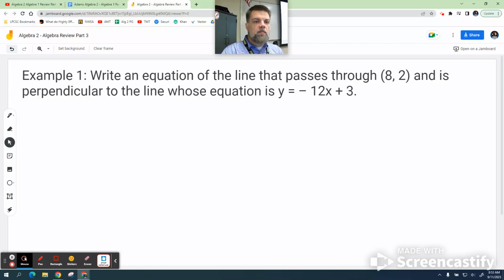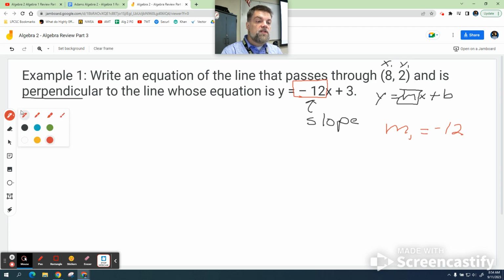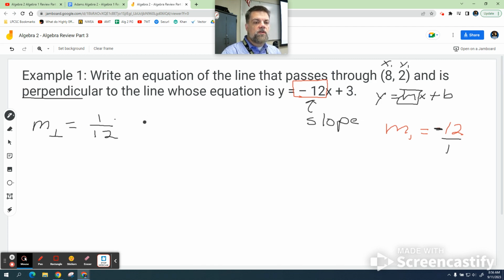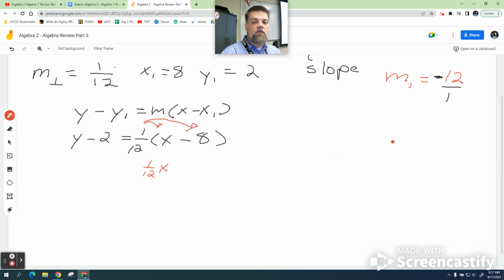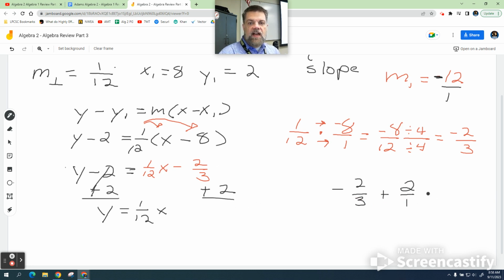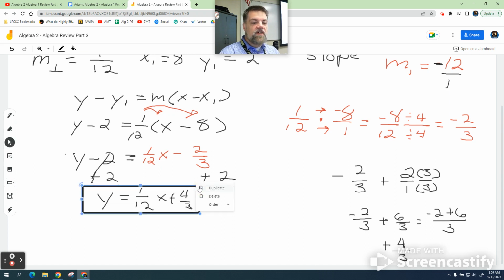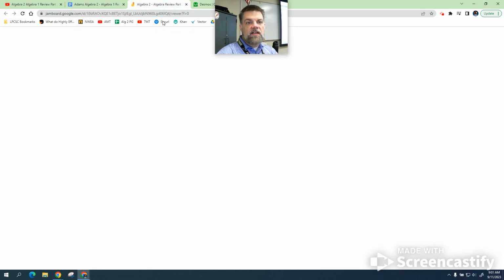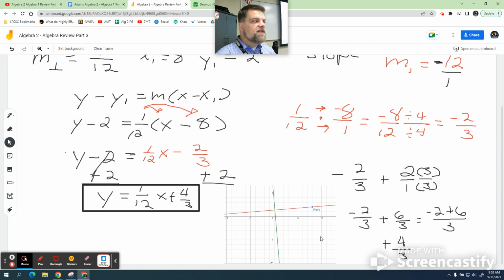Algebra 2 Algebra 1 Review Part 3 Example 1